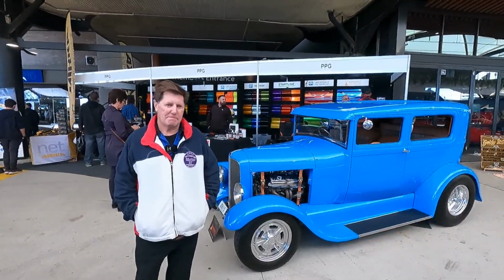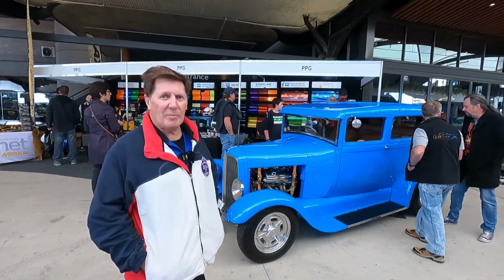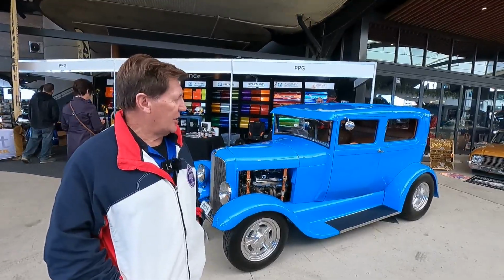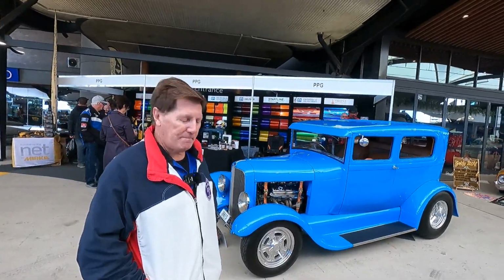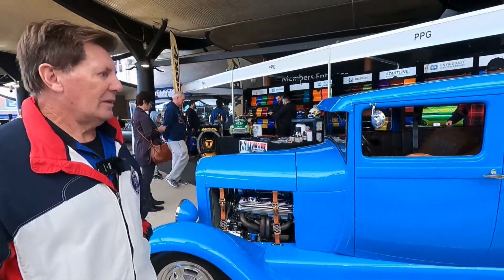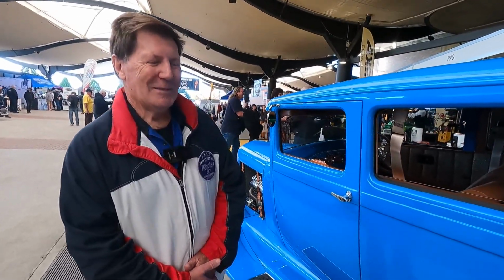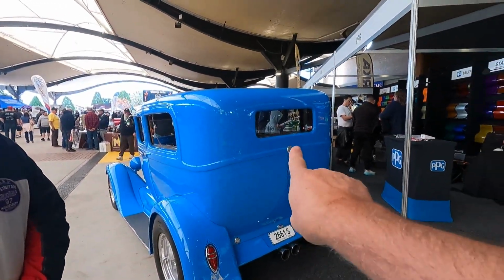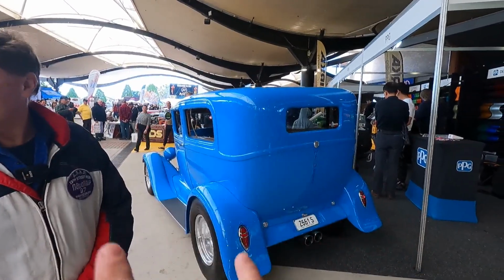28 Tudor Hotrod, Built in the Garage at Home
Three brothers got together every Saturday in Mark''s garage to build a stunning 28 Tudor Hotrod. We talked to Mark about the build at the Sydney Hotrod and Custom Auto Expo recently. Running a 350 Chev, Rodtech running gear, crocodile interior and a stunning Toyota Blue from PPG paints. This is one stunning home built street rod.
@ppgpaints @superformance4147 @gravelrash1#hotrod&customautoexpo @DADZGARAGE